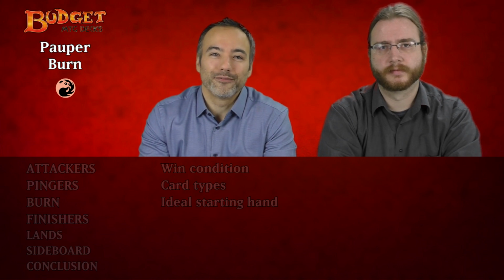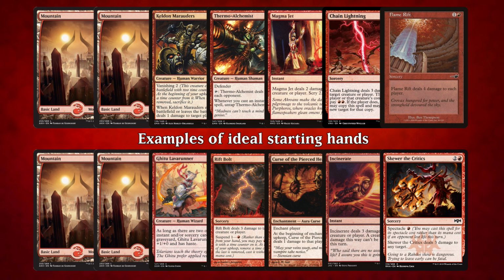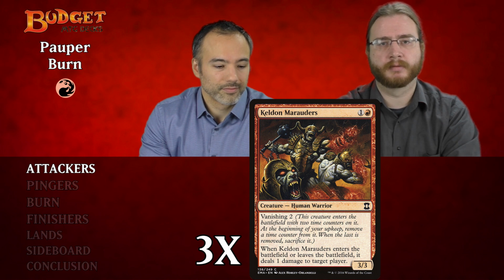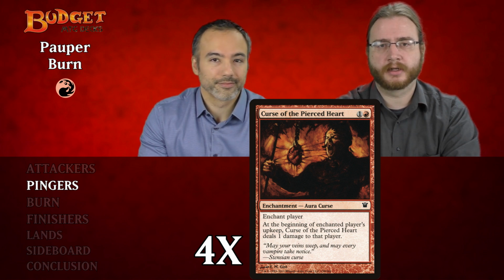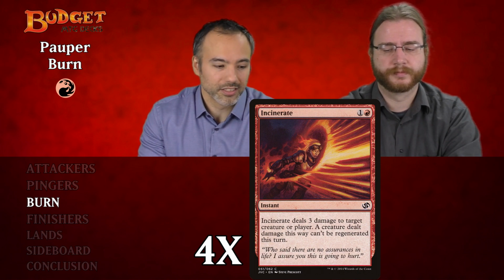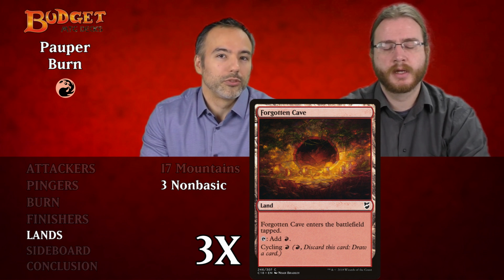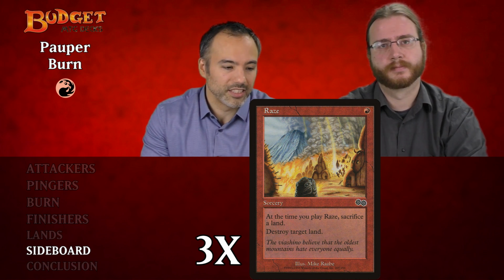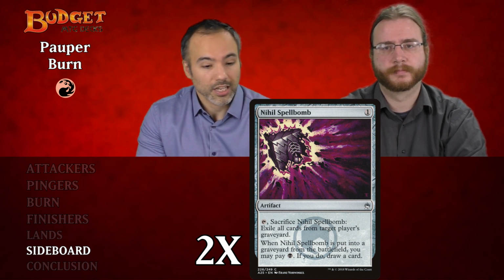Budget Mono R Burn - Pauper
Do you want a blisteringly fast deck which can bring your opponents down to 0 before they have a chance to react? Then this mono red burn deck is perfect for you! The best part? All cards are under a dollar!

We here at Budget MTG Decks love playing Magic: the Gathering! Whether it’s Commander, Pauper or Modern, 1v1 or Multiplayer, Sealed or Draft, we can’t get enough of it.

Our vision of Magic: the Gathering is a game which encourages strategic thinking, social interaction and above all…fun! To make this accessible to everyone we decided to lower the two largest barriers which people encounter with this game:

1: Cost of building a Magic deck.
2: Complexity of building a Magic deck.

Our mission at Budget MTG Decks is to provide full deck tech videos describing ready to play Commander and duel decks. With in depth commentary on each card and overall play style. To make sure the decks are truly budget we have limited the price of all our cards to under a dollar (with exception of the commanders). Now everyone can join the Magic: the Gathering fun!